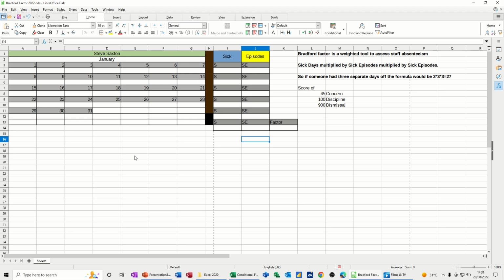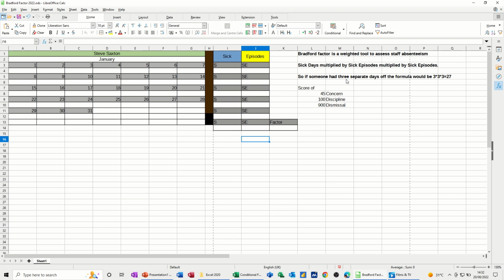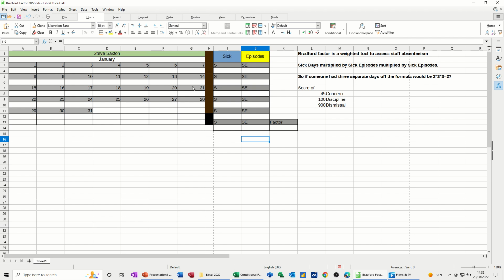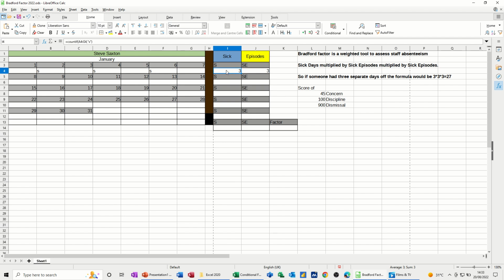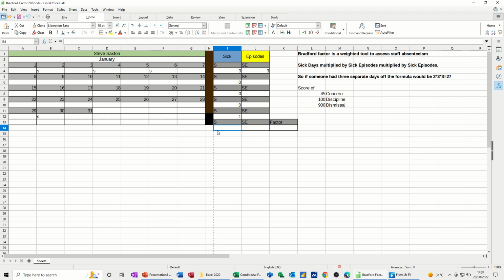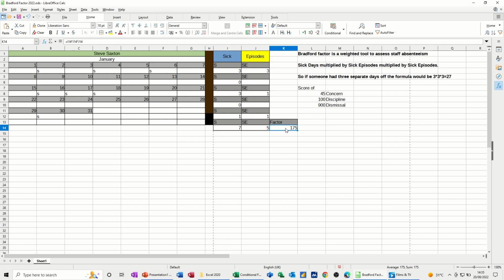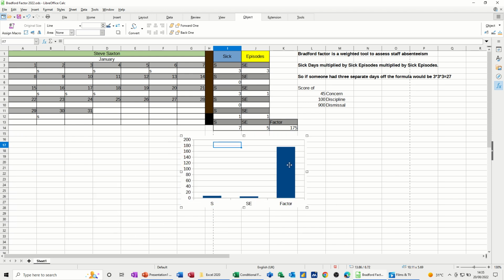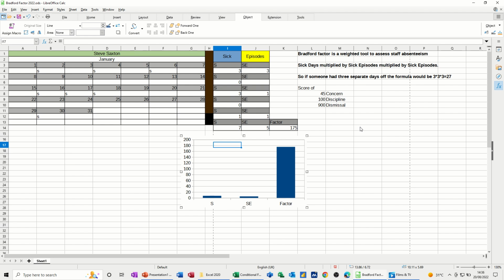Bradford Factor Formula in LibreOffice Calc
Calculate staff absenteeism using the Bradford Factor in LibreOffice Calc. Learn to build your own tracking spreadsheet today.

Managing employee attendance data is essential for accurate reporting. This tutorial demonstrates how to set up a Bradford Factor formula directly in LibreOffice Calc. Whether you are an HR manager or a small business owner, this guide simplifies the process of tracking absence frequency and impact without needing expensive proprietary software.

First, we walk through the necessary spreadsheet structure, including headers for employee names and dates of absence. Then, we implement the specific Bradford Factor calculation so your sheet updates automatically as you input data. By the end of this video, you will have a functional, reusable tool to assess staff absenteeism patterns effectively.